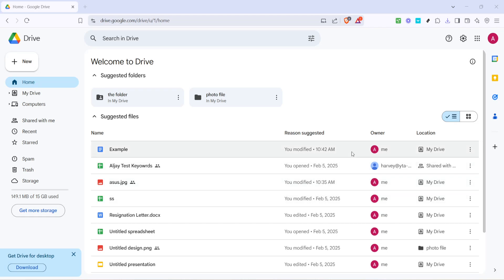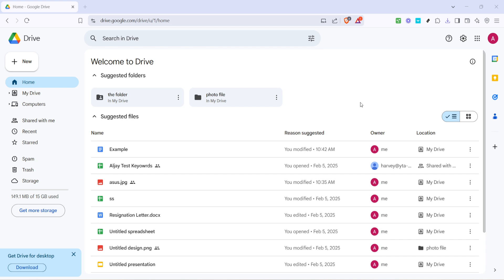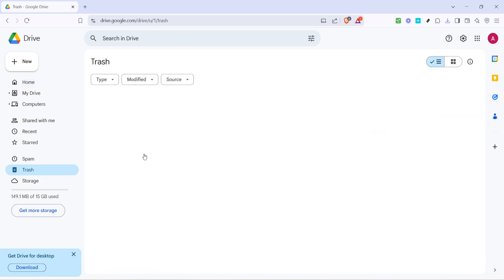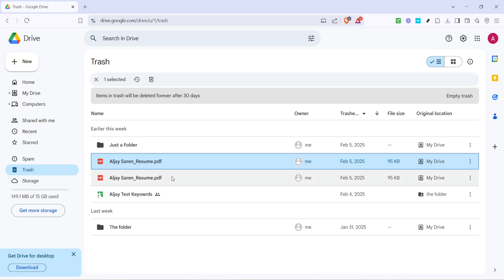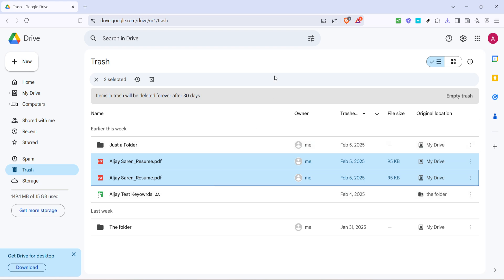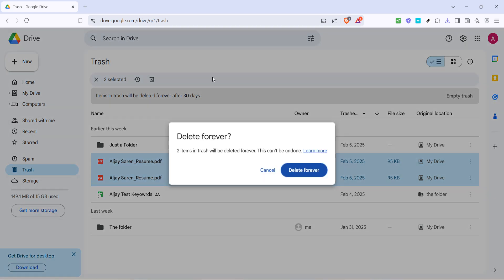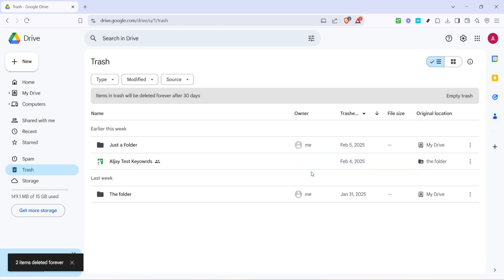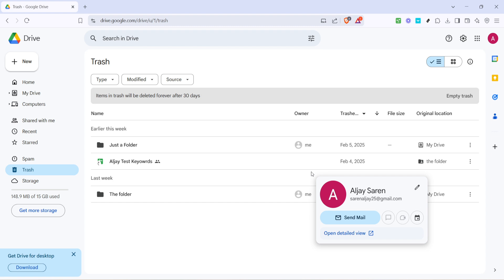How to Permanently Delete Files From Google Drive (Full 2025 Guide)